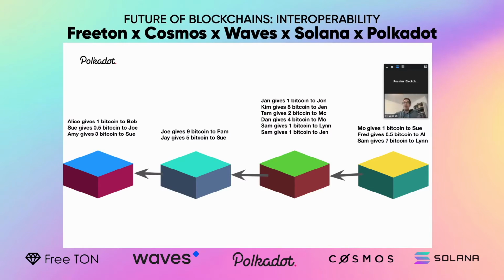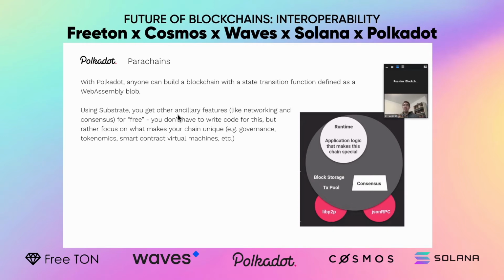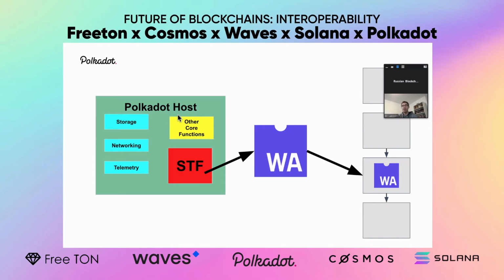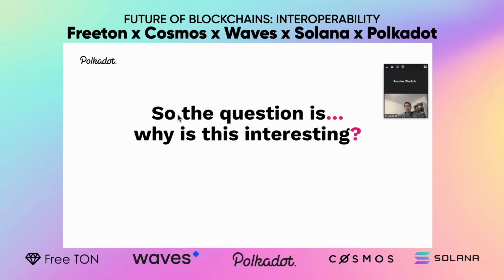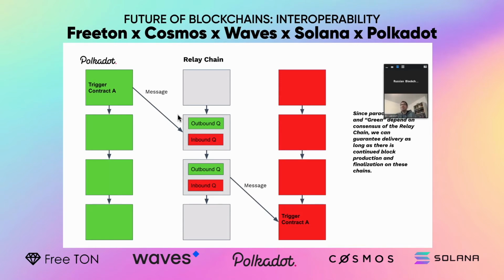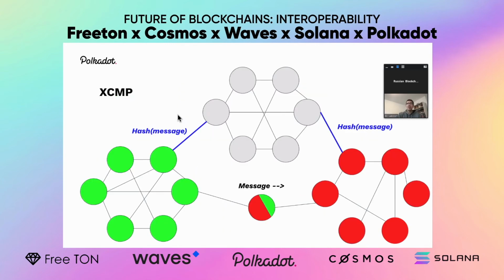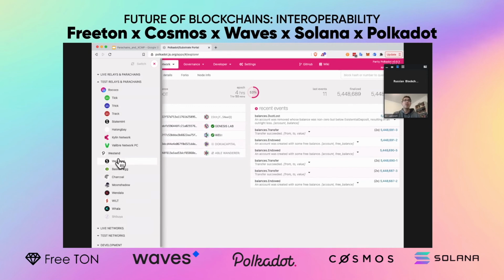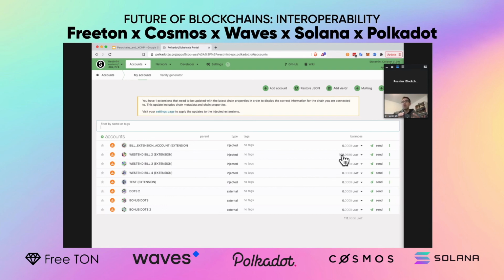Bill Laboon of Polkadot discusses Parachains and XCMP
Билл Лабун из Polkadot обсуждает Parachains и XCMP

Эта запись была сделана на нашем мероприятии в Москве «Совместимость блокчейнов» 10 июня 2021 года.

This recording was taken at our event in Moscow "Interoperability of Blockchains", on June 10, 2021.